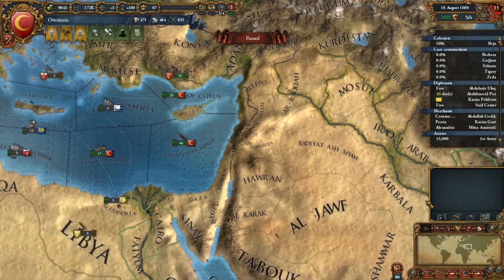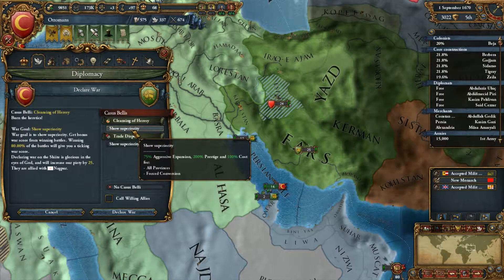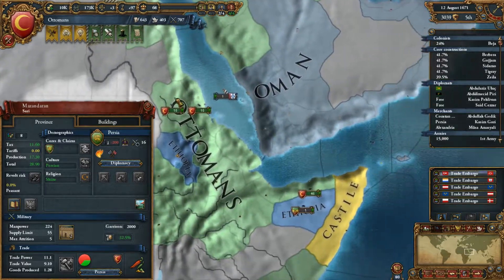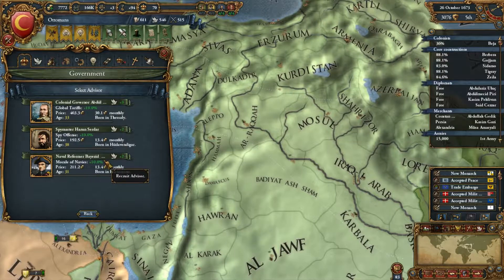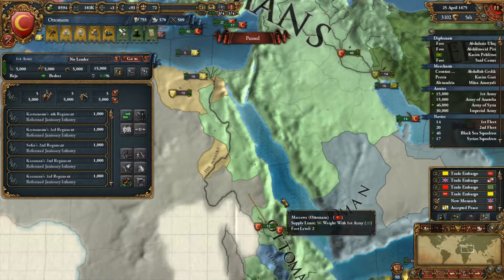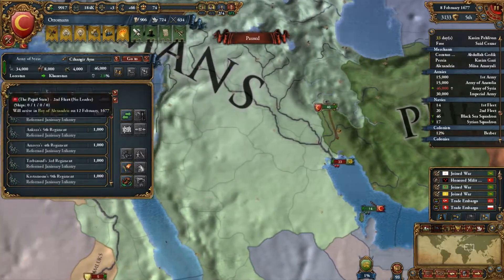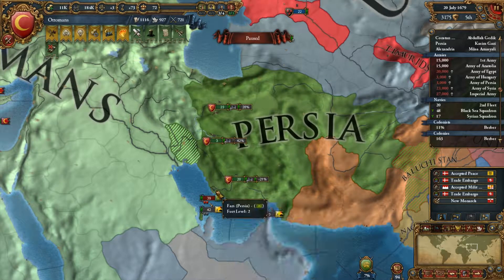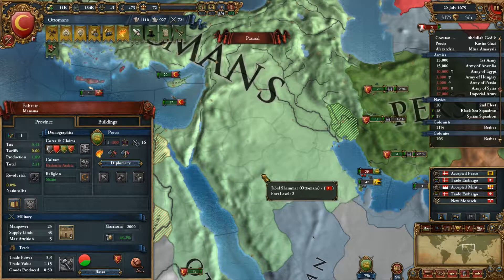Let's Play - Europa Universalis 4 - Rise of the Ottomans - Ep 30